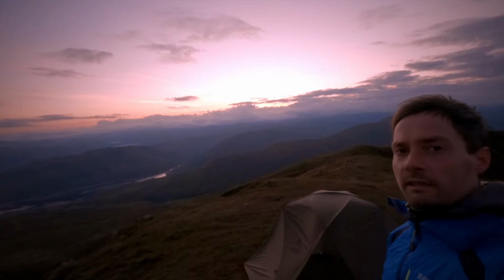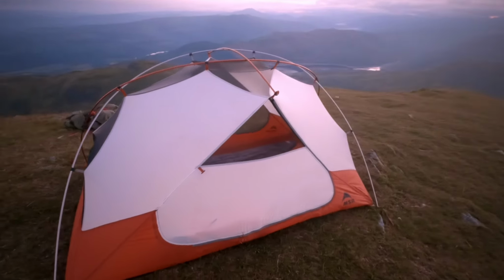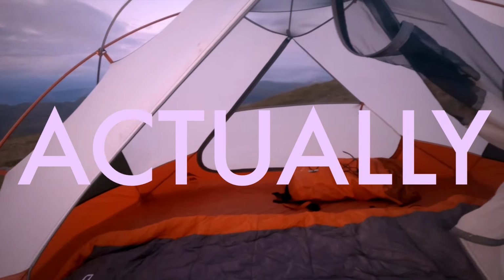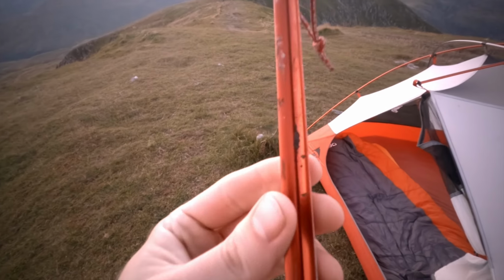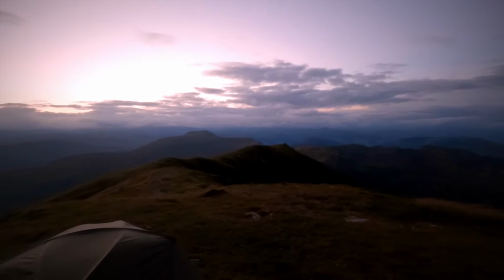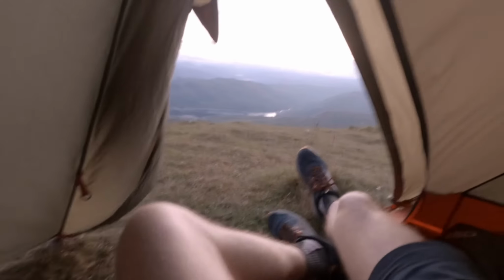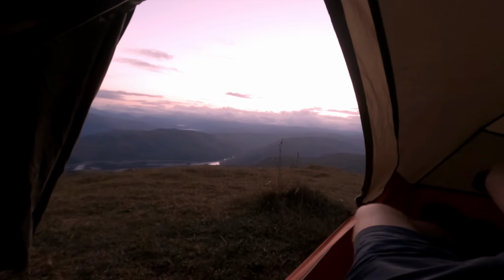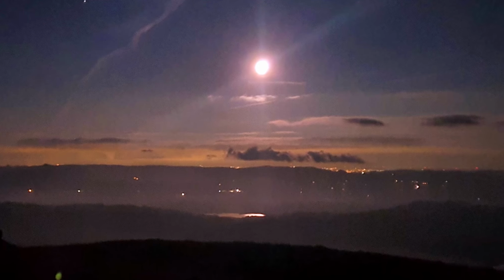MSR ELIXIR 2 REVIEW | in the field test and review | summit camp Ben Ledi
The MSR Elixir 2 is a great tent, and after about two years of regular use all over Scotland, I thought it was time to finally review this beauty of a 2 person tent, which weighs in at 2.6kg and costs around £250. It’s a palatial one person tent, or a comfortable 2 person tent, with bags of headroom, a decent length to it for all but the tallest of folk, and two entrances and storage porches. Very easy to put up, and high quality materials make this a great option for anybody wanting quality and functionality without spending mega bucks. I do use the Elixir as a 4 season tent, even though it’s technically a 3 season tent, and although it’s quite a in airy tent, you can pack up the edges with snow in winter and reduce wind getting in. It’s a relatively stable tent, being semi geodesic in construction, but it probably finds its limit in extremely windy conditions. I wouldn’t take it out onto a summit if 40mph winds were forecast, but then I wouldn’t summit camp in extreme wind, I’d find shelter and pitch there, or bivvy!